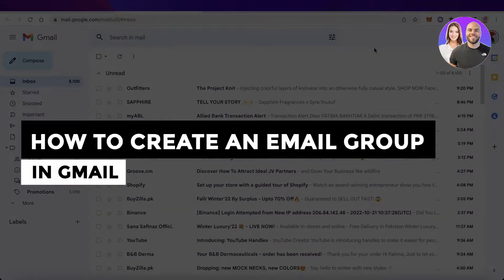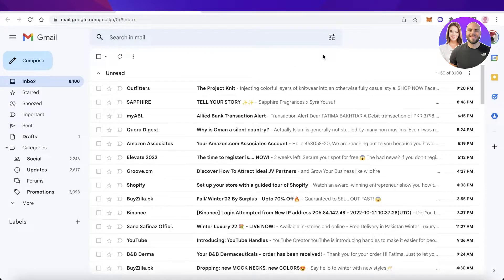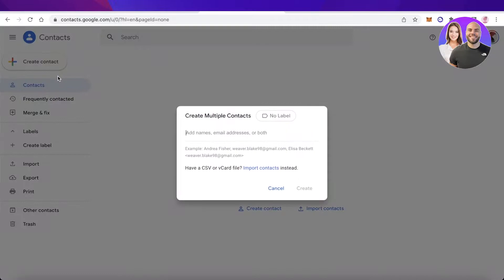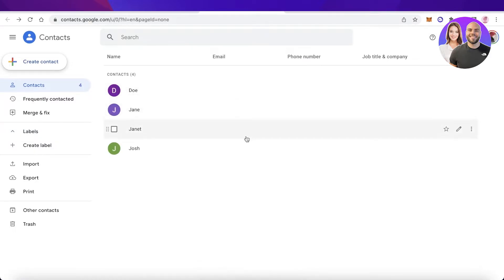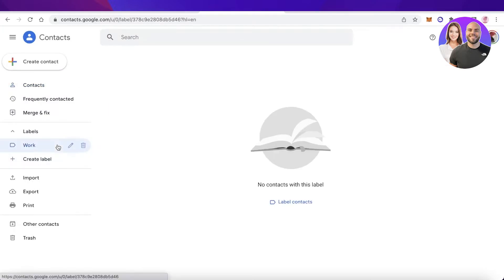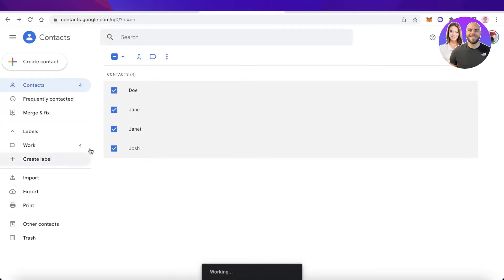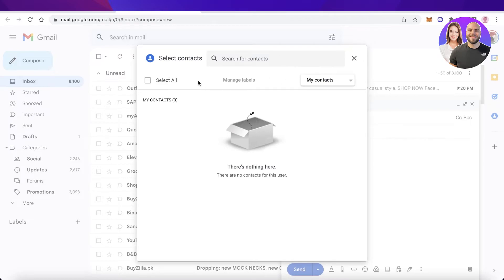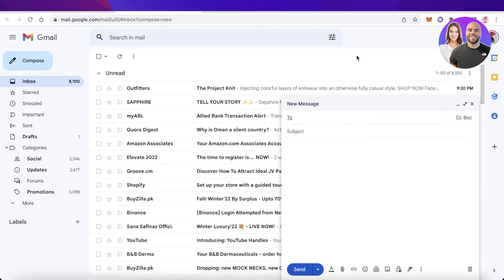How To Create An Email Group In Gmail 2026 (UPDATED WAY)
In this video we show you How To Create An Email Group In Gmail. It is really easy to do and learn to do it in just a few minutes by following this super helpful tutorial to get a better understanding of everything.